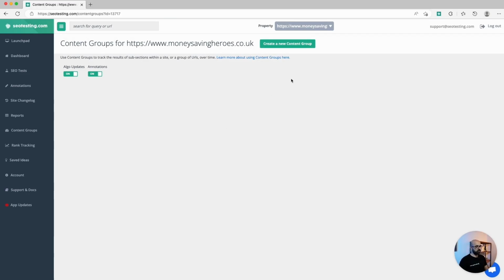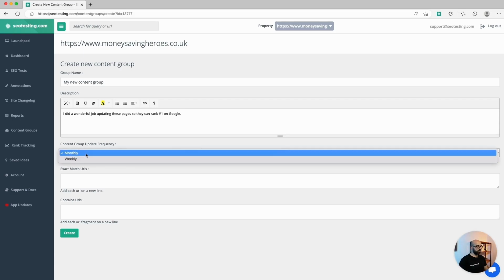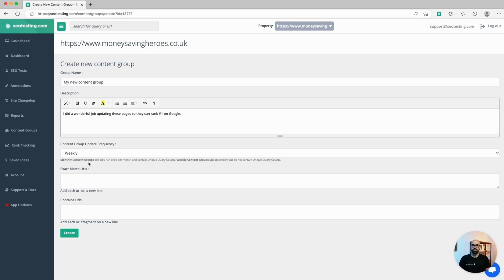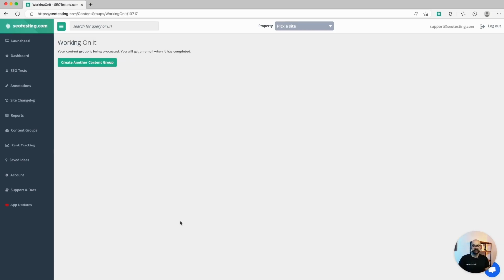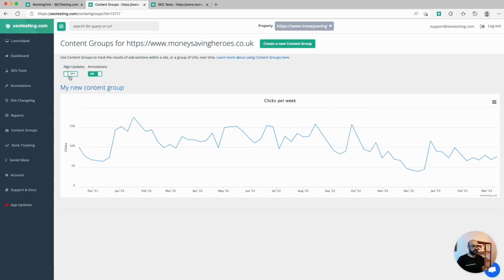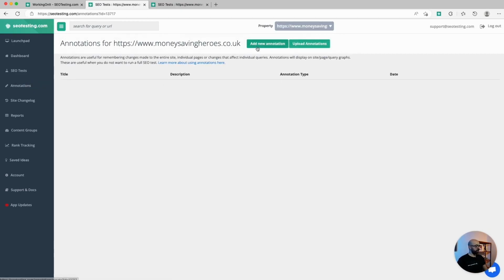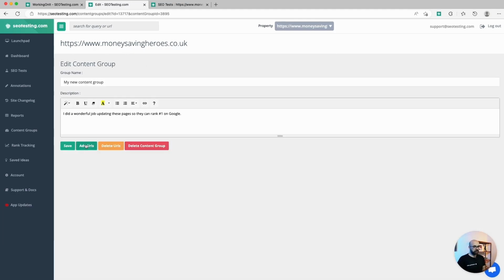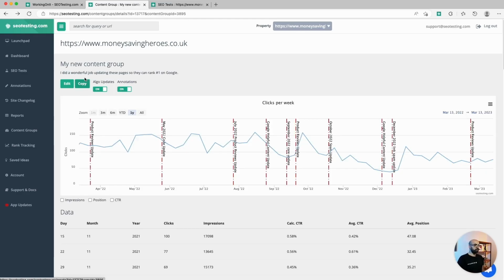Content Groups (SEOTesting onboarding series)